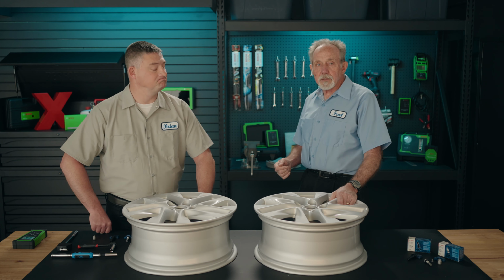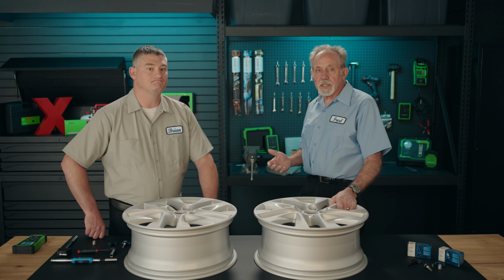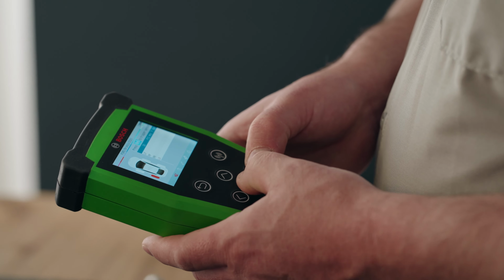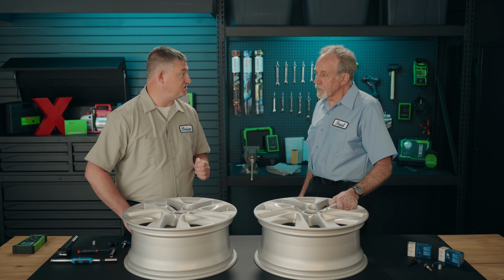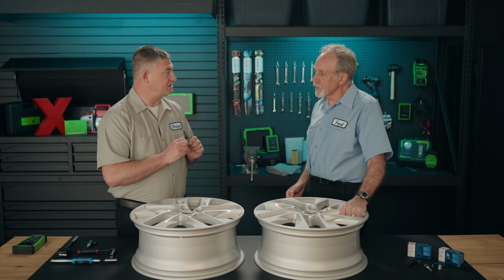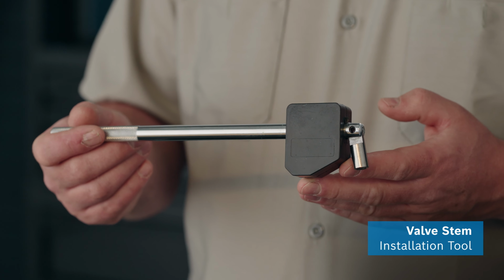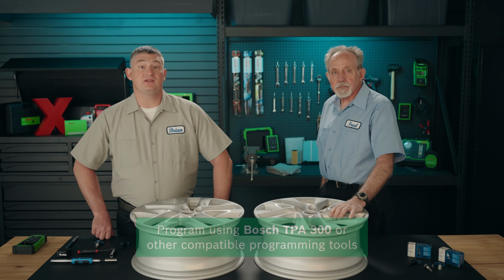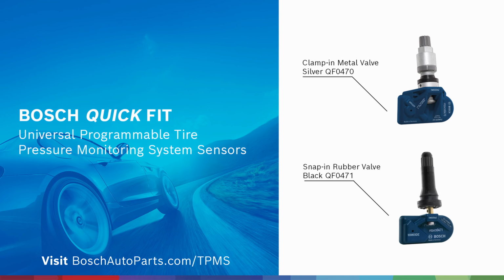FRED TALKS Introducing and Installing Bosch Universal TPMS Sensors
Join Fred Padgett and Brian Smith from Bosch Automotive Aftermarket in the latest Fred Talks they introduce the _NEW_ Bosch Universal Tire Pressure Monitoring Systems (TPMS) Sensors. These compact and programmable sensors provide real-time tire pressure measurement and seamless transmission to the control unit via radio. With over 90% vehicle coverage using just 2 part numbers, Bosch _QUICK_  FIT Sensors offer convenience and reliability.

In this Fred Talks episode, Fred Padgett and Brian Smith share their extensive knowledge and expertise, guiding you step-by-step through the installation process. You'll gain valuable insights into the technology behind these Universal Sensors, learn tips and tricks for optimal performance from two automotive experts.